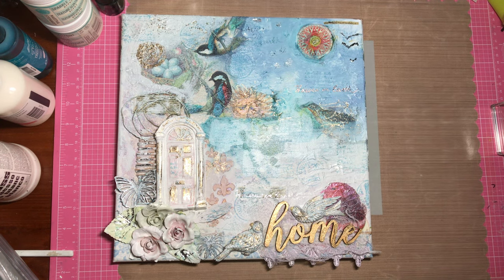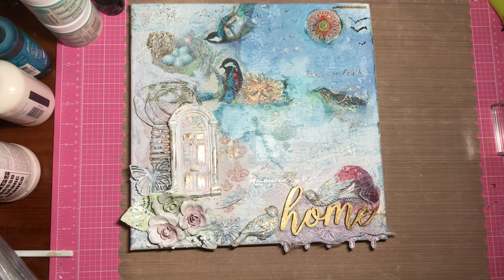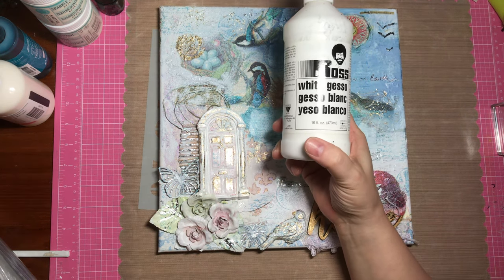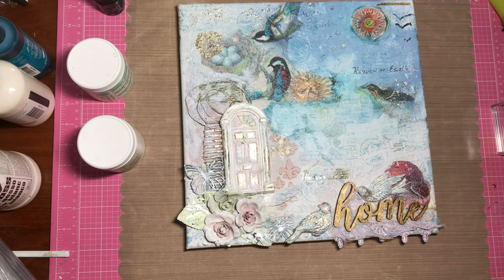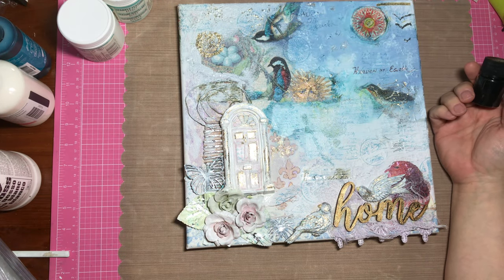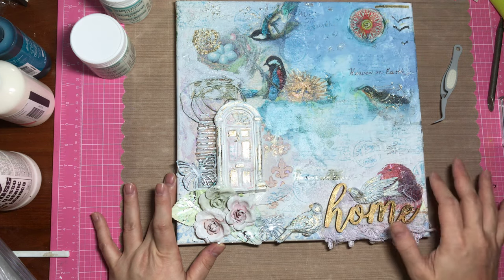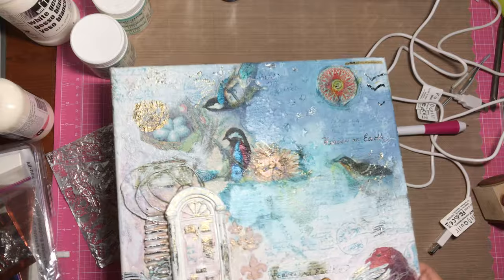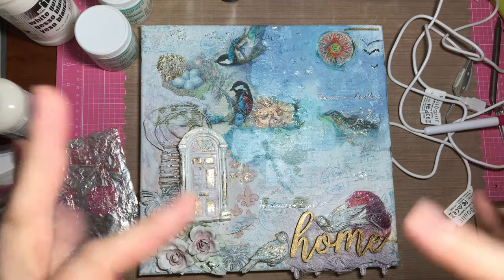Mixed Media Canvas Show-n-Tell - Heaven on Earth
This is not my first mixed media canvas but it's becoming my favorite so far. I hope you like it too!

Cool places to shop and discounts too!
For RAK's and Happy Mail
Cool Cakes and Crafts with Amalia